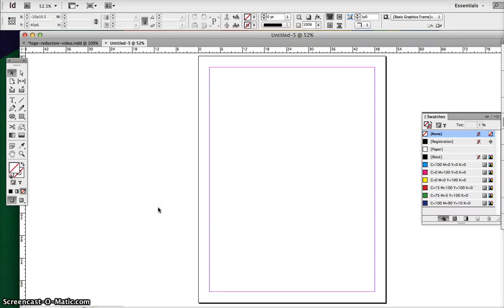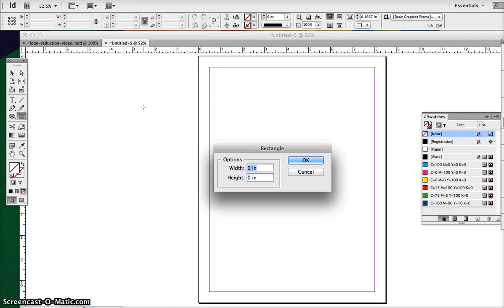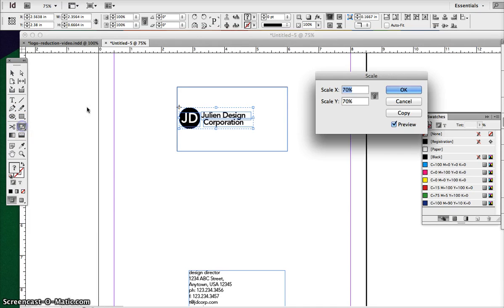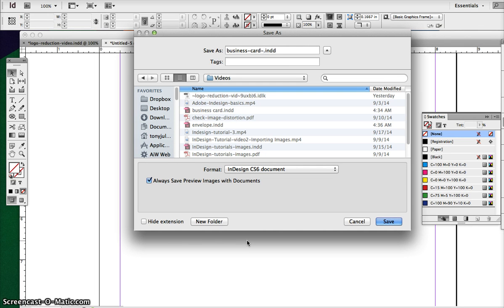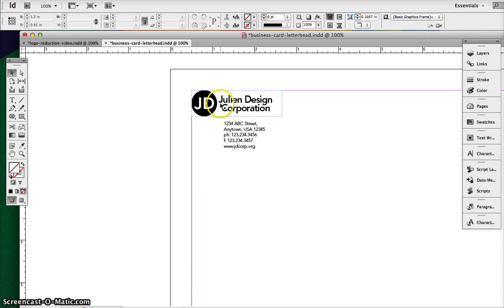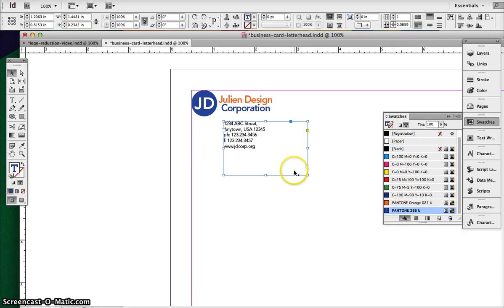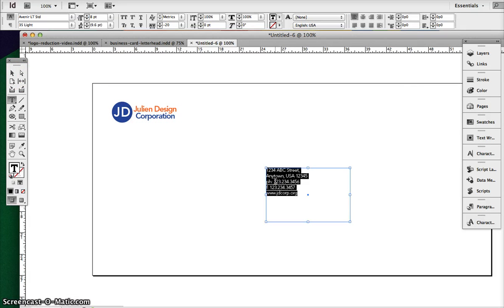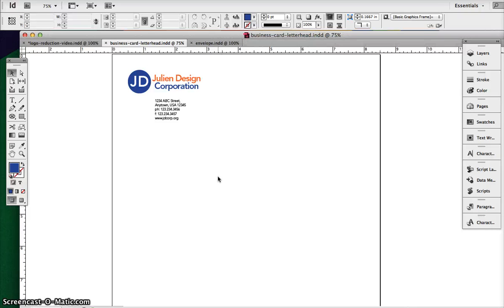Scaling Your Logo in Indesign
We are using the scale tool to scale a logo for your business card, letterhead and envelope